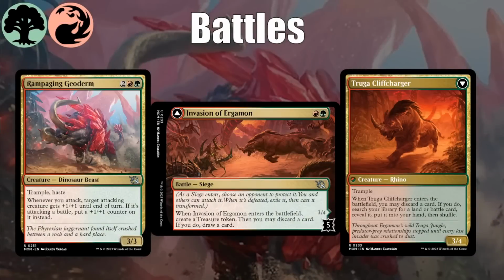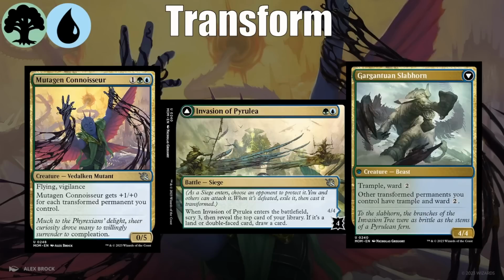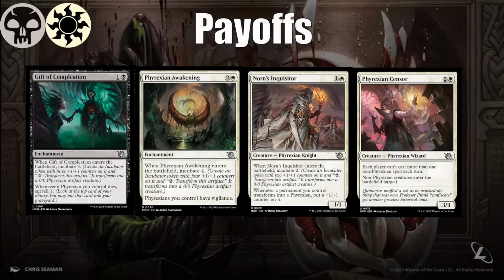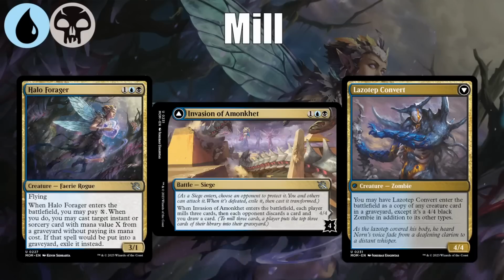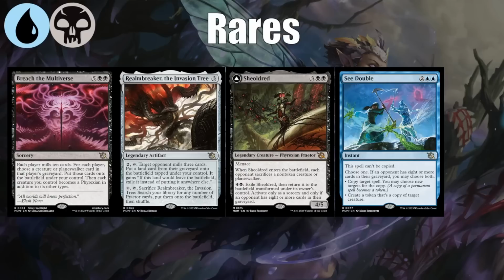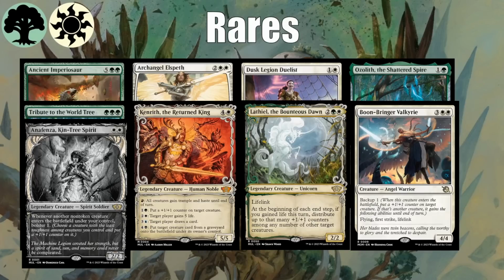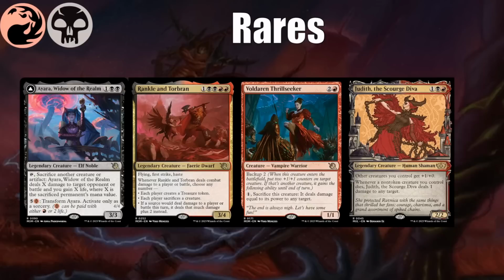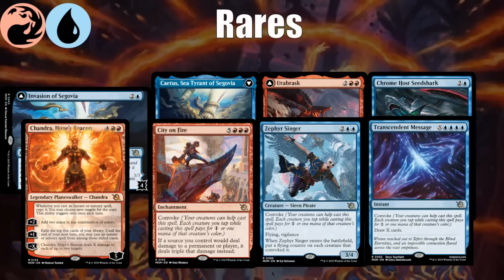March of the Machine Archetype Guide | Magic: the Gathering